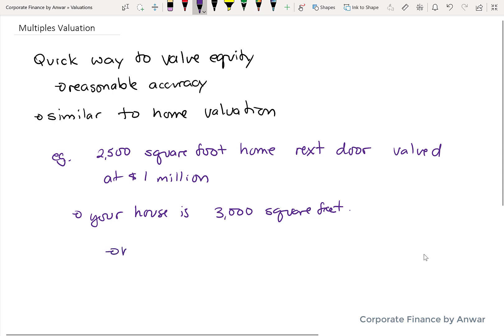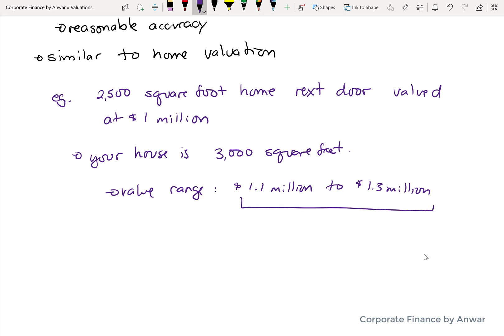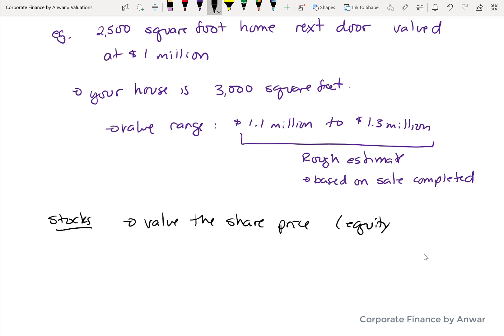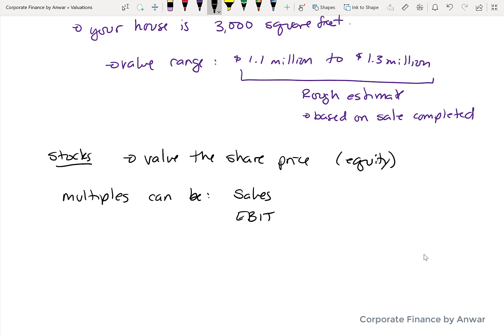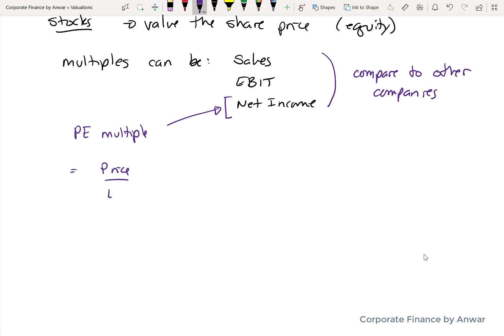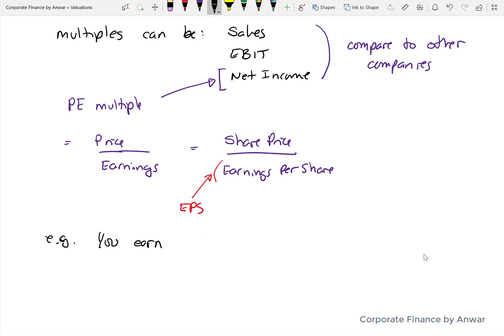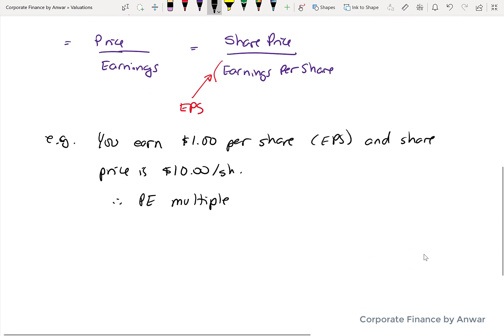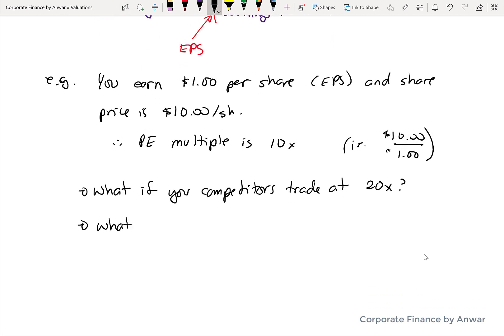Stock Valuation (Part 2)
Methods of stock valuation